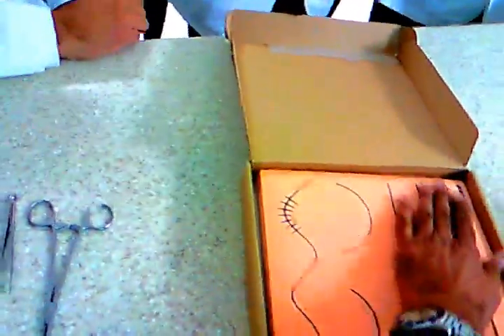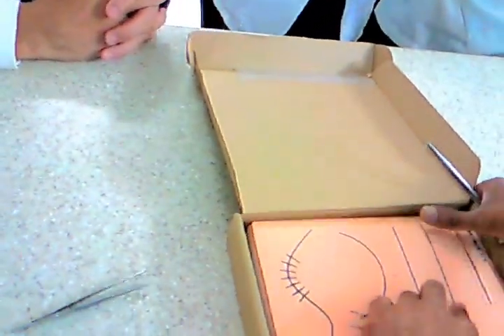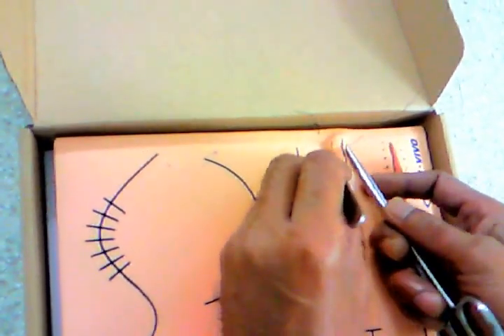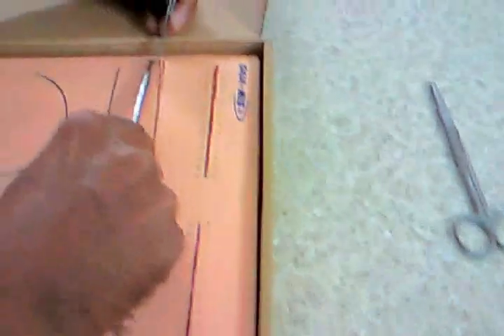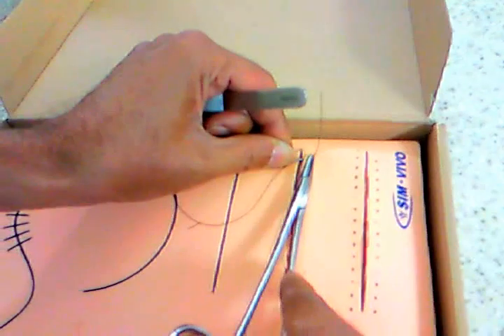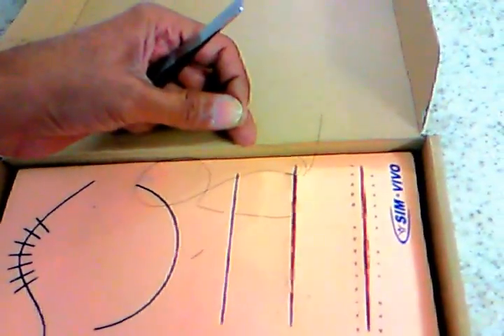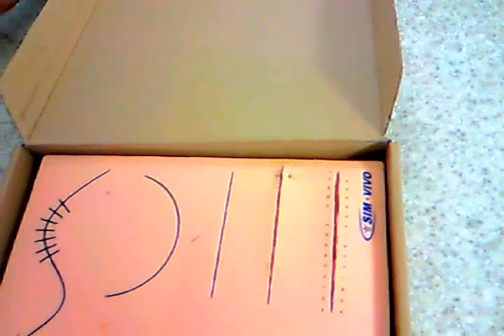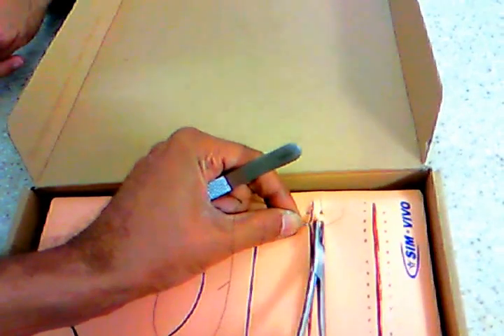Vertical Mattress Suturing Demo - Dr Sanjoy Sanyal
Dr Sanjoy Sanyal, Surgeon and Professor of Neuroscience, demonstrating Vertical Mattress Suturing technique to Med 4 students in PD lab in MUA during Fall 2012 semester. Assisted by Dr Saurabh.